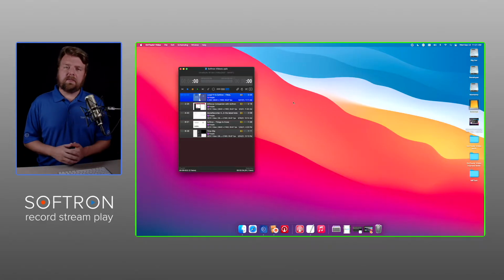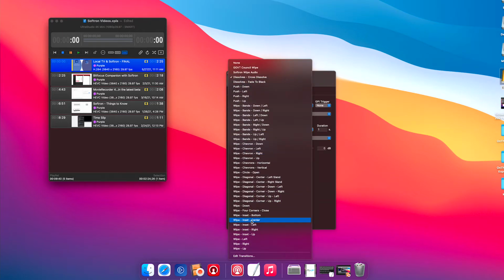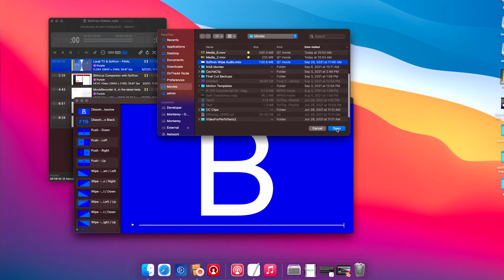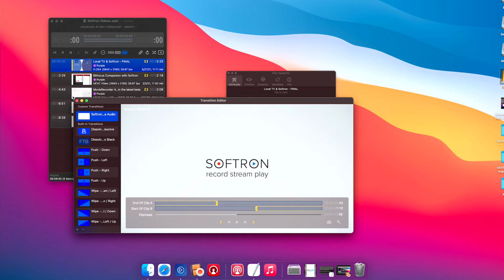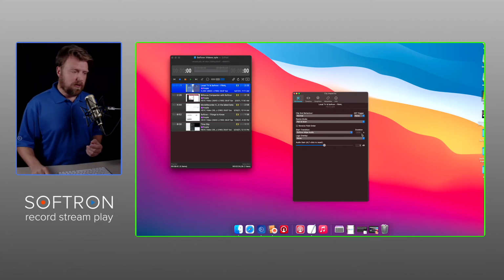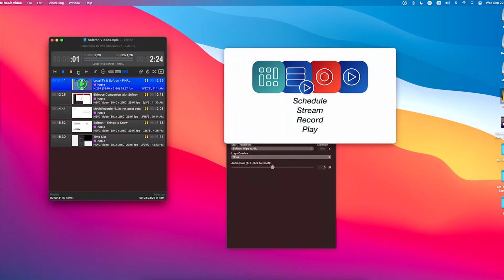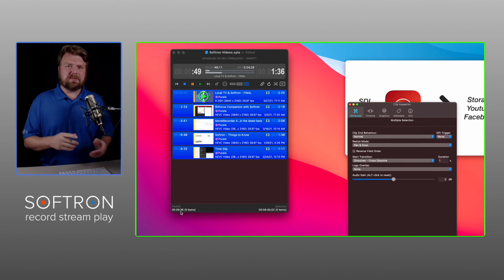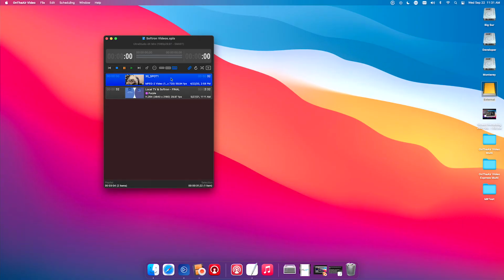OnTheAir Video - Using transitions between clips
One of the most requested features for OnTheAir Video over the years has been the inclusion of transitions, and it's here with OnTheAir Video 4. Watch this video for more.

Watch the lives, the videos and book a one-to-one meeting on our event

*Make sure to enable "SMART Resize & Graphics" in settings/output.